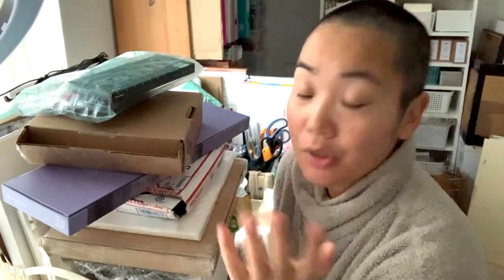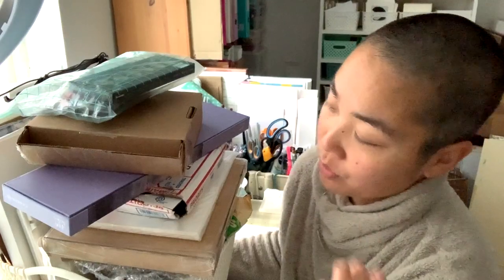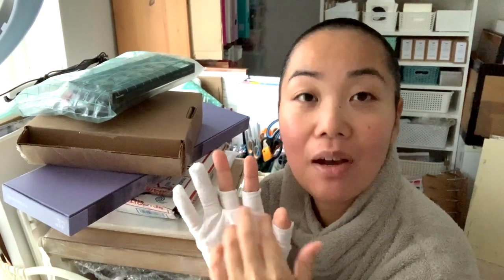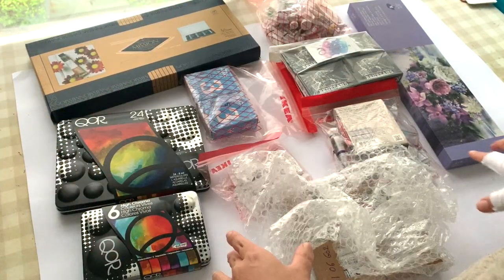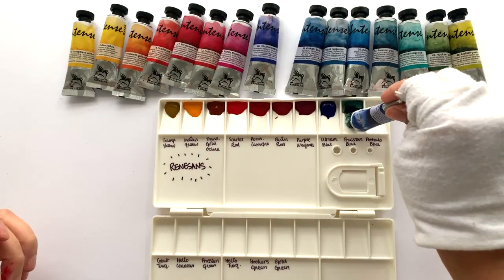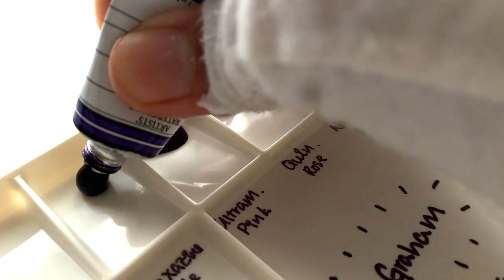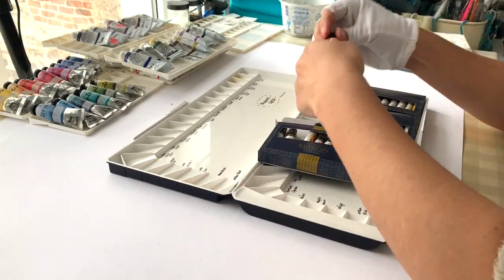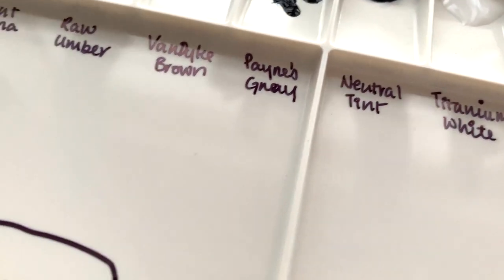Pouring 100+ Paints into Palettes | Vlogmas Day 1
On the first day of Vlogmas, we are pouring oh so many delicious watercolor paints into palettes. I will be covering who was kind enough to send me what set when I swatch each set later in the vlogmas. You will be seeing all these wonderful brands in more detail during this vlogmas!

*** Shop ***
Handmade watercolor paints & original artworks

Oto Kano
Edinburgh
EH7 9FB
United Kingdom